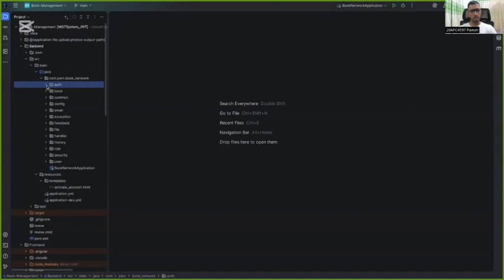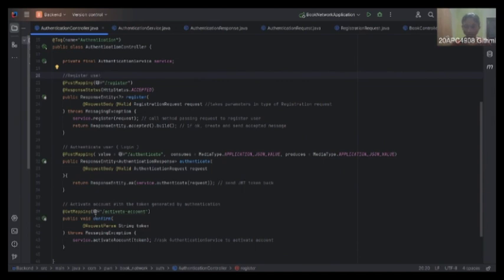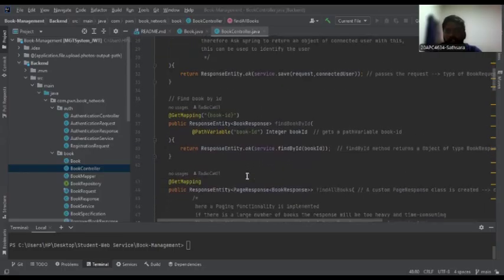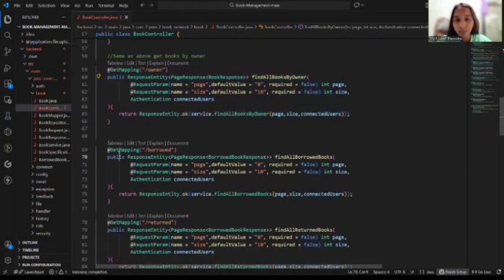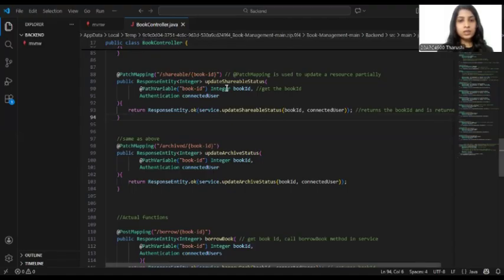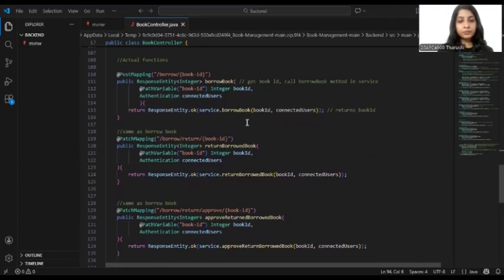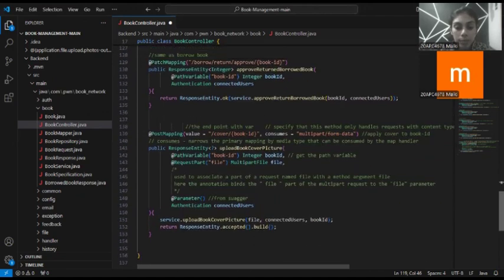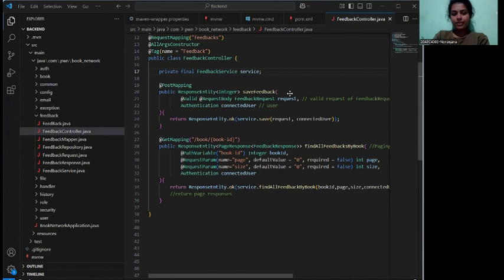Book Management Application - Spring + Angular